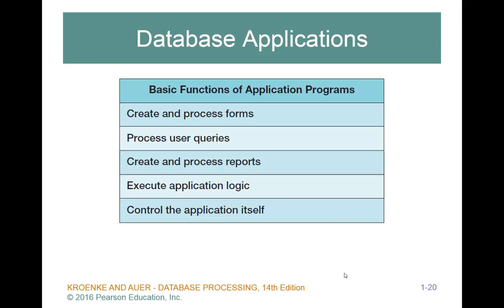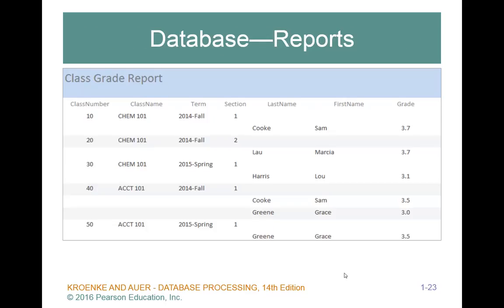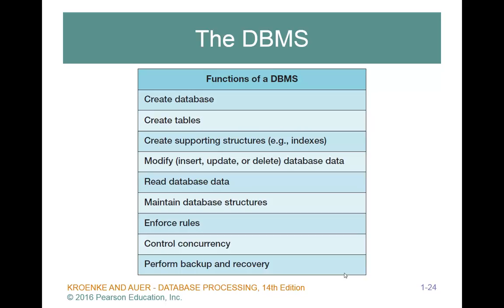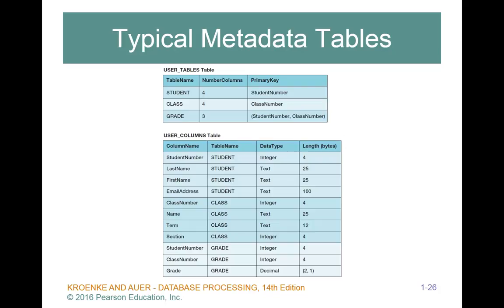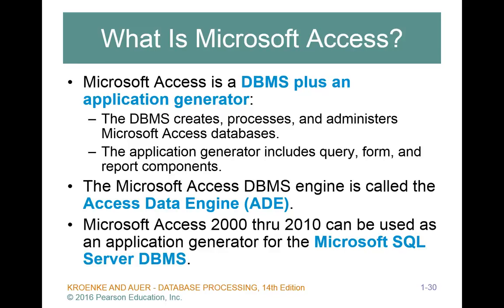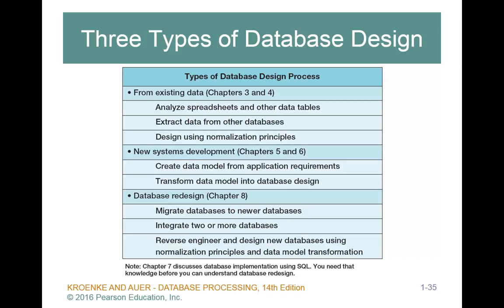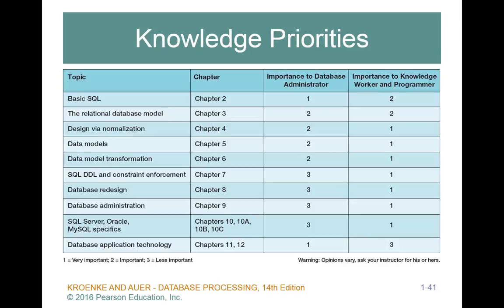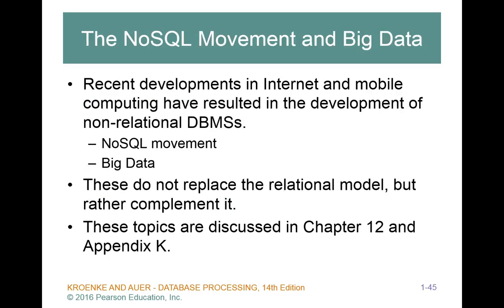Chapter 1 Part 2 Introduction